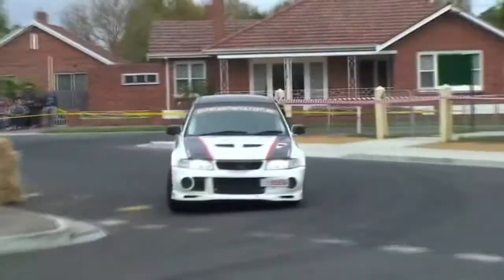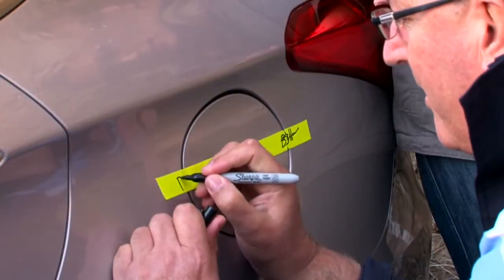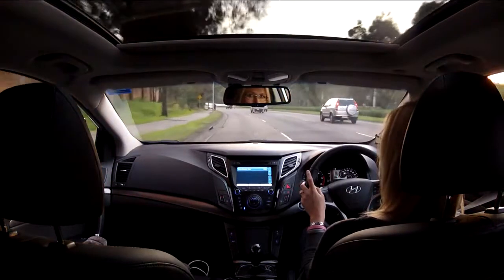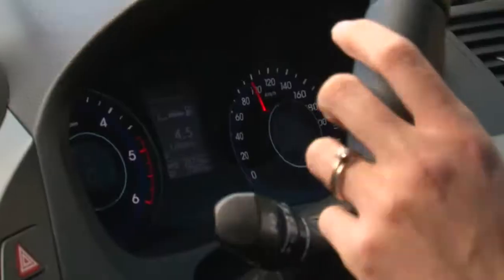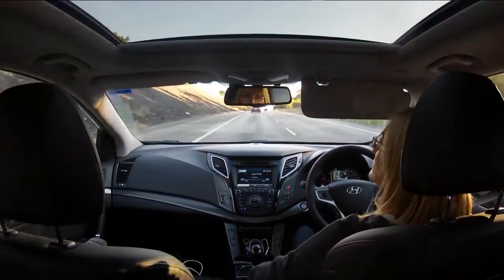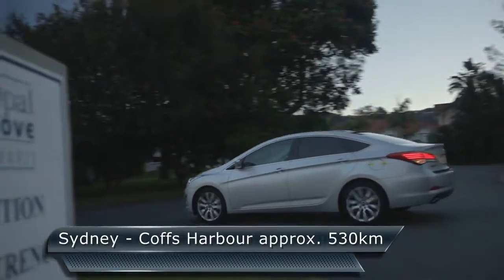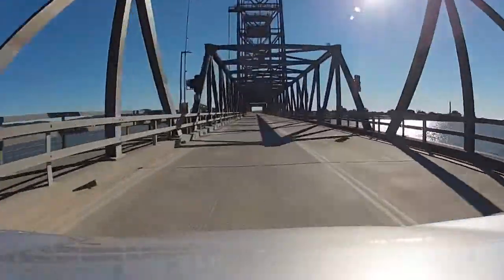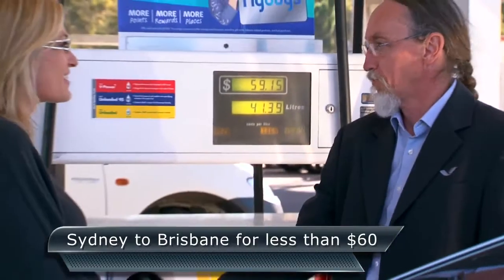Sydney to Brisbane In One Tank Of Fuel!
Hyundai Australia did an experiment 3 years ago that is still relevant today... How fuel efficient is the Hyundai i40? The answer? VERY. Watch the video to find out more.

In the market for a Hyundai?

Video Courtesy of Hyundai Australia